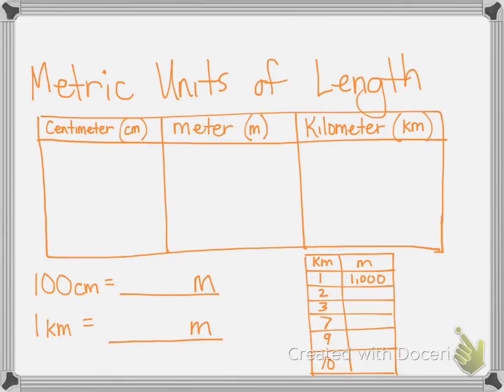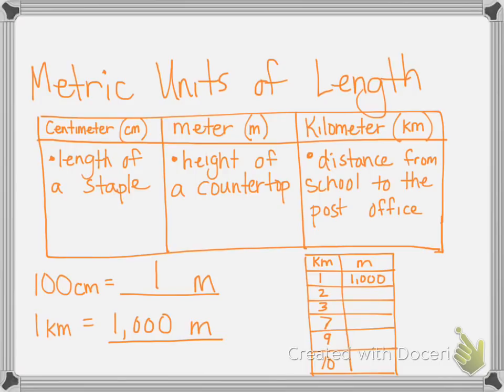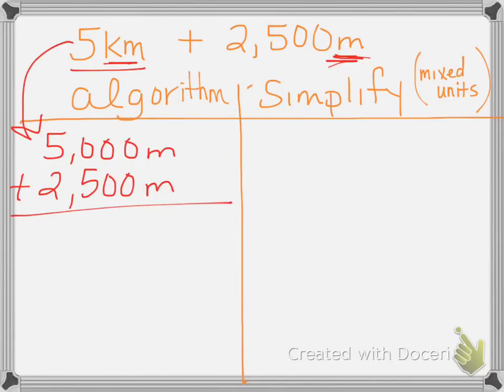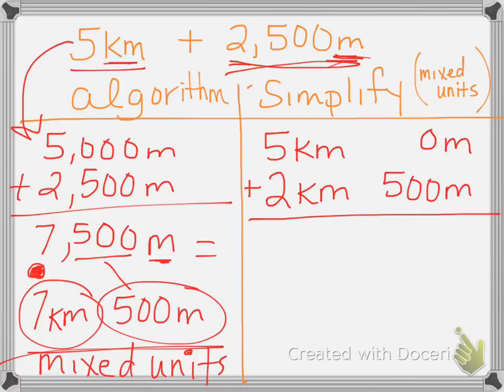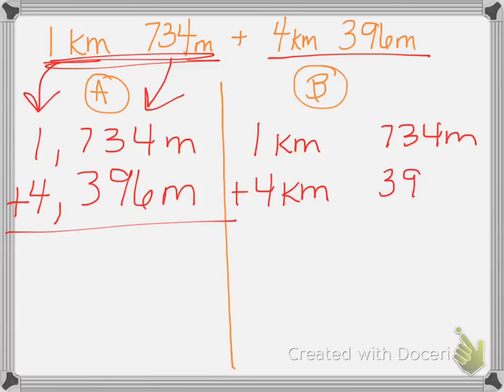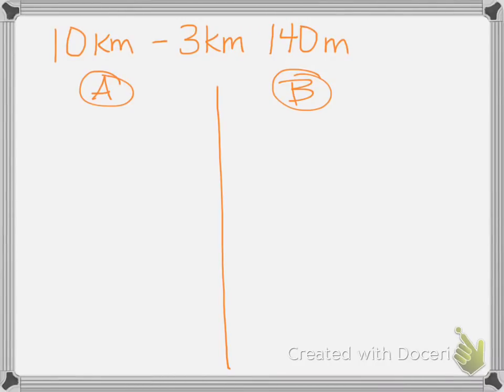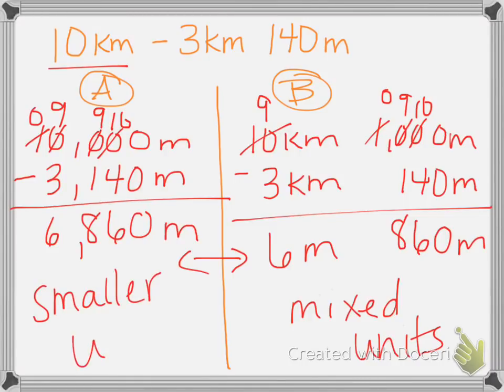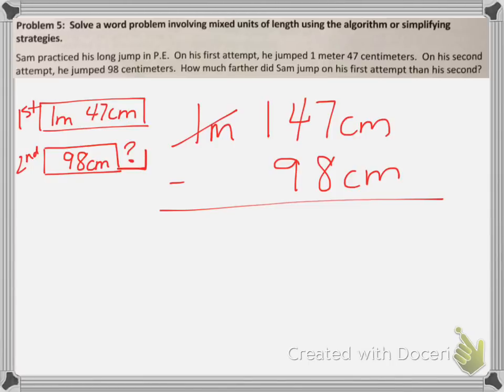Module 2 Lesson 1